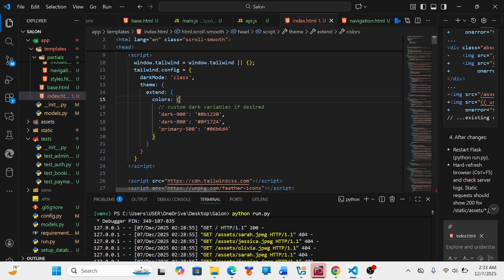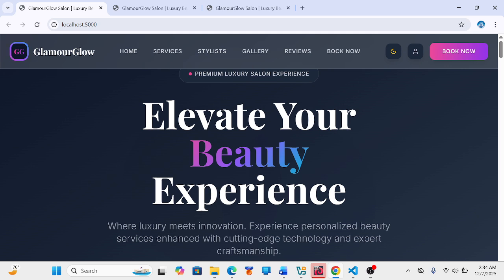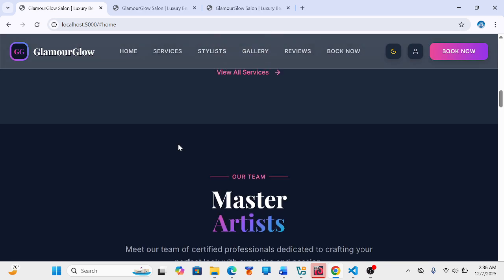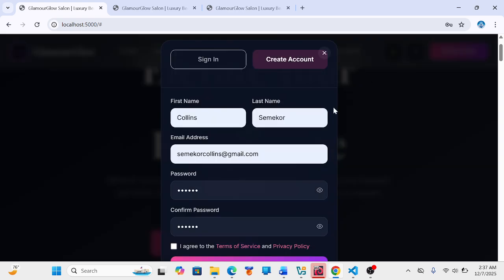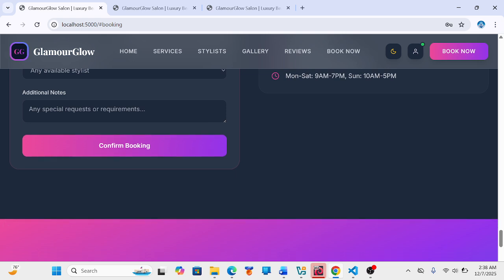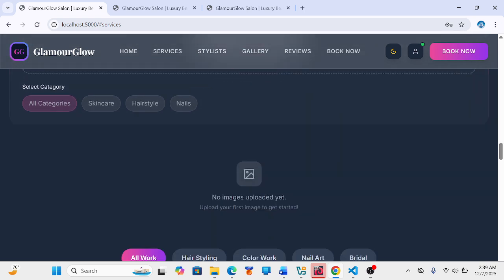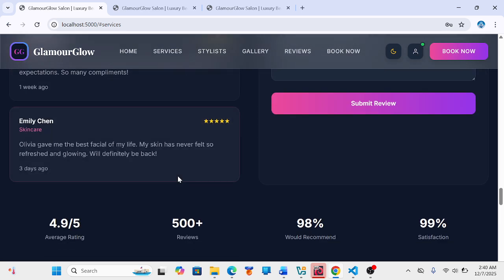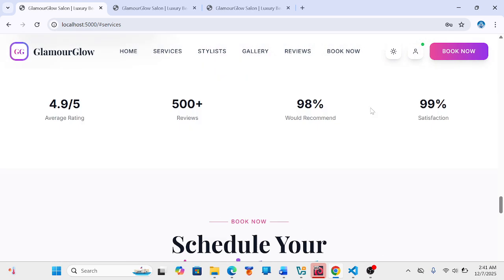CodeCamp3&4 (Advance Course) GlamourGlow App